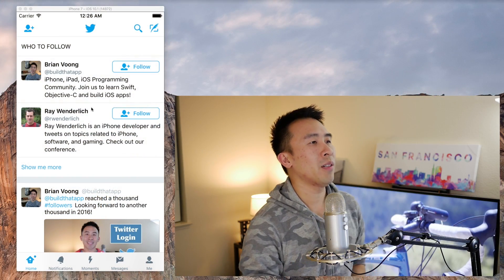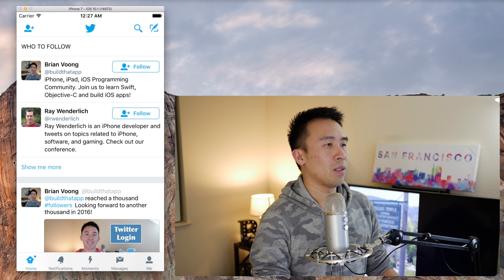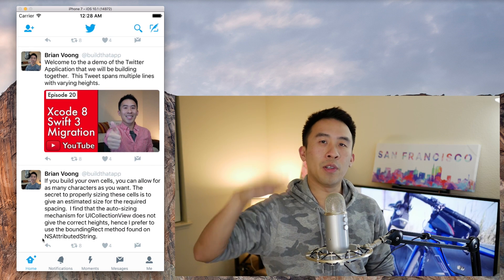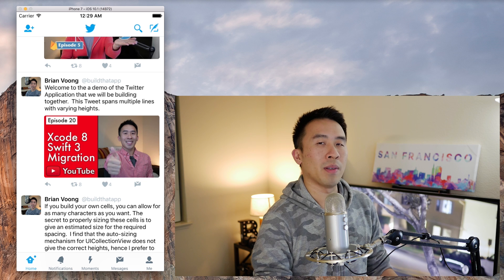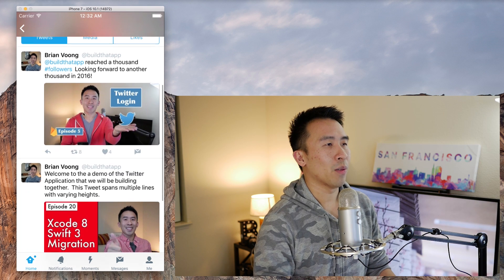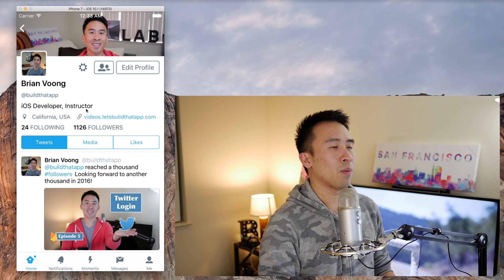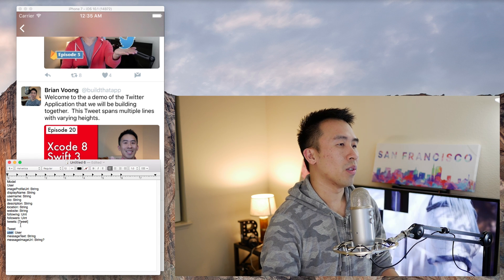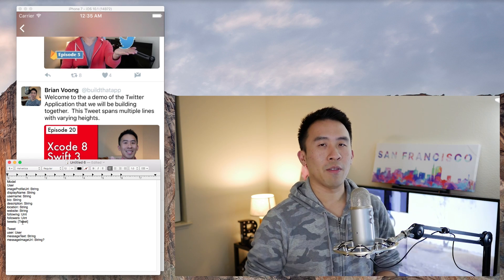Let's Build Twitter! (Sneak Peek)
Trying something a little different today and releasing a sneak peek of the Twitter application that we'll build today in the future.